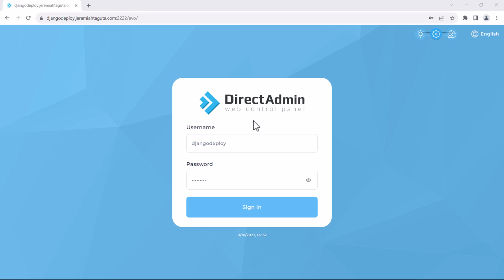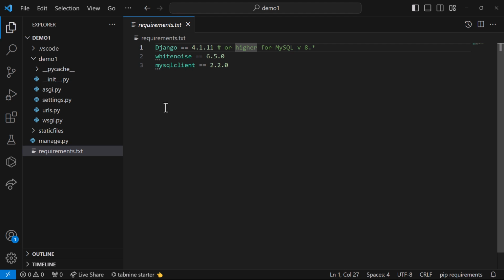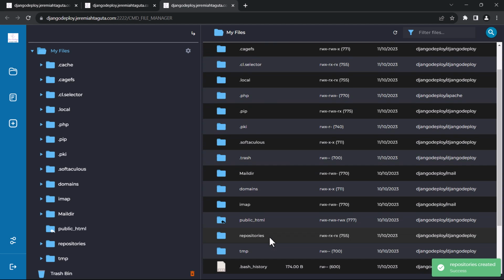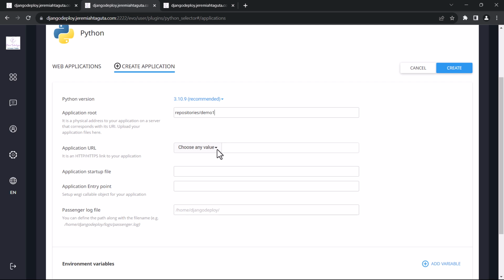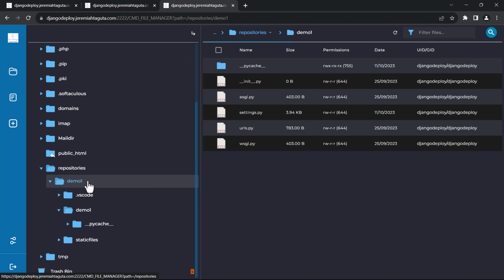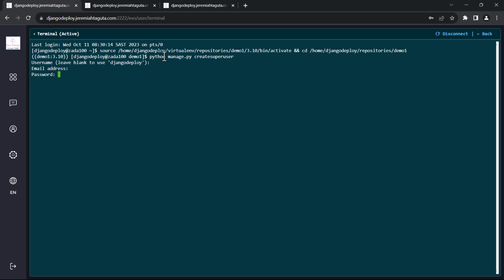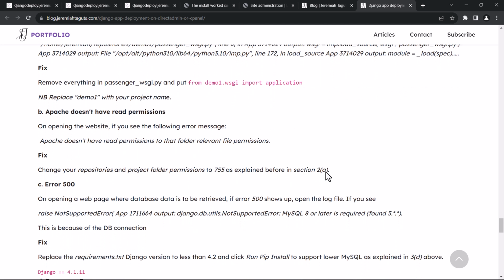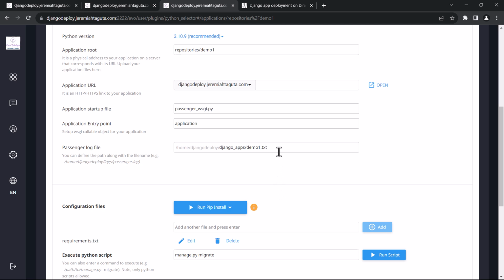How to deploy a Django Application on DirectAdmin or cPanel in a few steps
This video is a simplified and comprehensive guide on deploying a Django application to DirectAdmin/cPanel. I cover everything from preparing for deployment to running commands and executing Python scripts. I also discuss common deployment errors and solutions.

Topics covered:
Preparing for deployment
Choosing a Django version compatible with the MySQL version
Checking the MySQL version
Serving static files
Requirements file
Configuring the database
Additional project settings
Uploading the codebase
Creating the Python app
Running commands
Executing Python scripts
Possible deployment errors and solutions
Whether you're a beginner or an experienced Django developer, this video will teach you how to deploy your Django applications to DirectAdmin/cPanel quickly and easily.